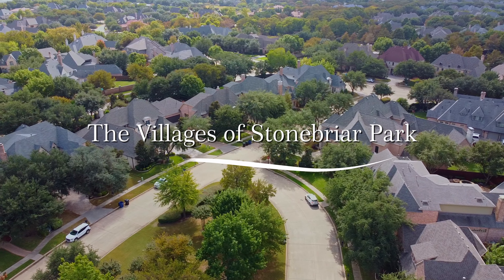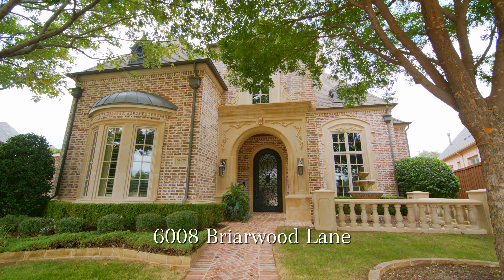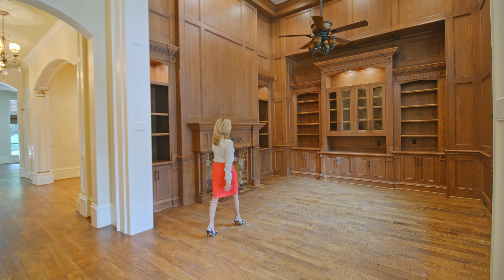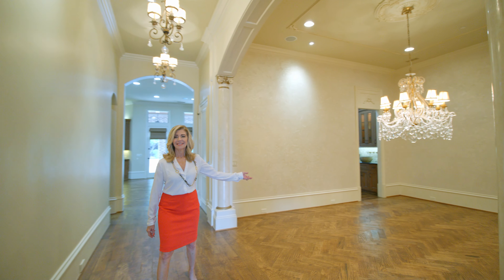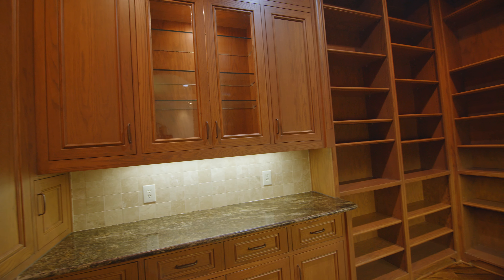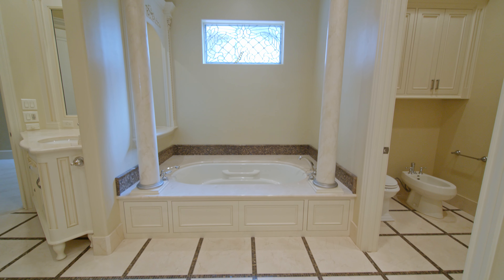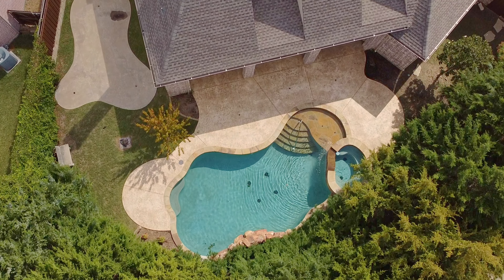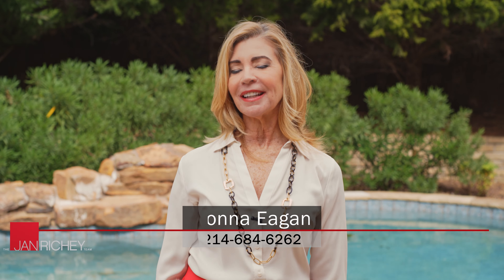Luxury Home Tour in Frisco, Texas | 6008 Briarwood Lane, Frisco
SOLD Luxury Home Tour in Frisco, Texas
6008 Briarwood Lane, Frisco ~ Villages of Stonebriar Park
3 Bedrooms | 3.5+ Baths | 5,700+ sq. ft. | Pool and Yard
Contact Top Real Estate Agent, Donna Eagan of The Jan Richey Team for more details.

This beautifully designed home was custom built by Stephenson Custom Homes and is located in the guarded, gated prestigious community of the Villages of Stonebriar Park.  Centrally located in west Frisco and very near medical, dining and entertainment venues along with easy access to the North Dallas and SH 121 tollways.  Tucked away at the end of a cul-des-ac street, this wonderful home includes many wonderful features and amenities including beautiful light fixtures, wonderful millwork, high ceilings and well-designed floorplan.  The open 22’ Foyer features a gorgeous arched iron door and a sweeping curved staircase.  The hardwood floors begin here and flow through the first floor.  To your right is the formal Den area with fireplace, built-in bookcases, warm paneled walls and exposed beamed ceiling.  On your left is a working Study with a closet of cabinets and counter space.  The Formal Dining is of grand scale and shares the see-through fireplace.  The Kitchen is just phenomenal with abundant cabinetry, granite counters, huge center island, gas cooktop, dual sink areas and incredible walk-in Pantry and Butler’s Pantry with large storage capacity. The Family Room has a wall of windows view the backyard along with a Wet Bar and Wine Room storage.  The expansive Master Suite has a coffered ceiling, sitting area and access to the private side courtyard.  The luxurious Master Bath offers travertine flooring with inlay, dual vanities, oversized walk-in shower, wonderful soaking tub and a large walk-in closet with built-ins and seasonal storage.  The first floor is completed with a guest Powder Bath, sizable Utility Room and oversized three-car garage.  There is also an elevator for easy access to the second floor.

The second floor offers a Media Room with Dry Bar and two nice-sized Bedrooms, each with window seats, walk-in closets and full Baths with very nice finishes.  There is access to the walk-in decked attic storage as well.

The backyard is wonderful for outdoor living.  The expansive covered Patio with stamped concrete overlooks the Pool with tanning ledge, Spa and waterfall.  There is a built-in grill, half bath, large side yard with grass and lush, mature landscaping.

*Why use The Jan Richey Team - The Best Team for your Biggest Investment.

Videography: @RamasolaProductions
Producer: Betsy deVenny